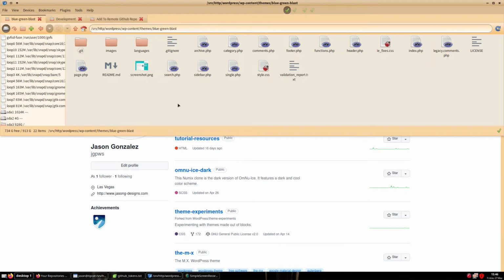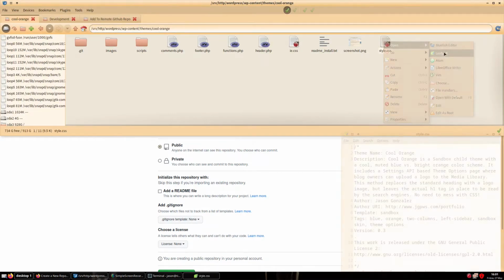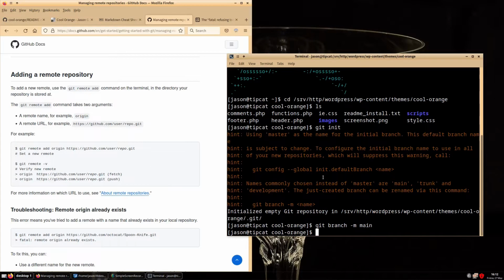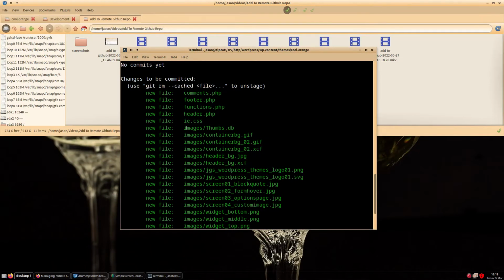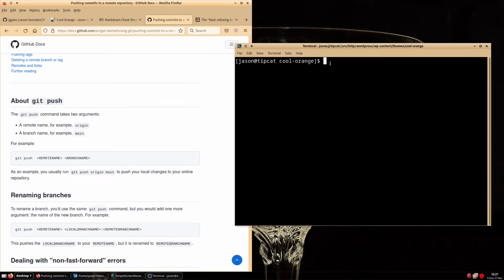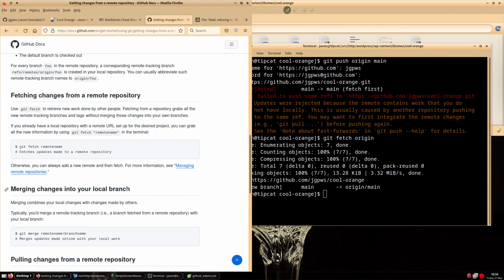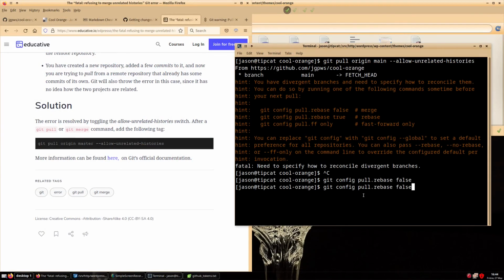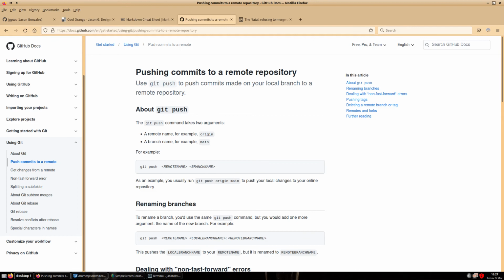How to Push to a GitHub Repo with Existing Files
What happens if you try to push files from your local computer to a GitHub repo that has existing files?

In this tutorial, we will see what problems might come up and look for solutions, so we can successfully add our files. We will also be using a token to login to the remote repo.

Resources

This video's thumbnail uses an image of a figure pushing. This image is by OpenClipart-Vectors and can be found at Pixabay